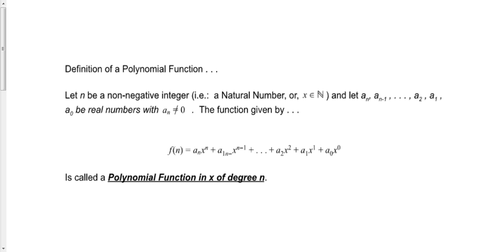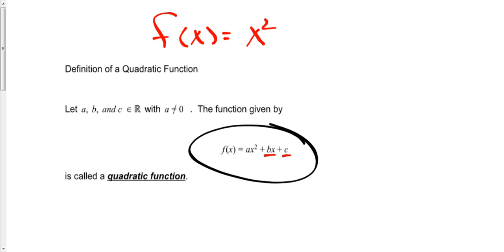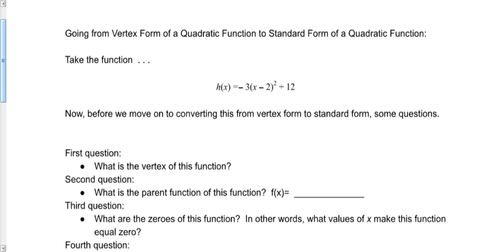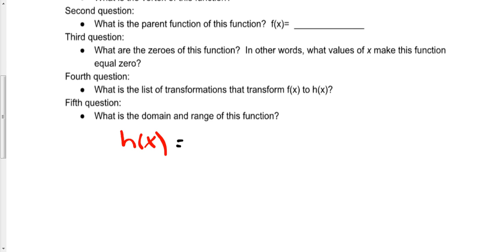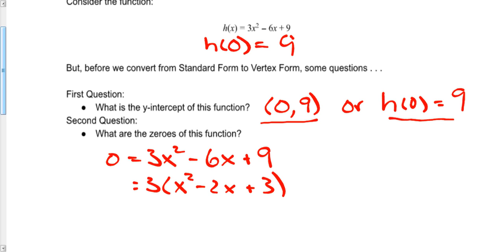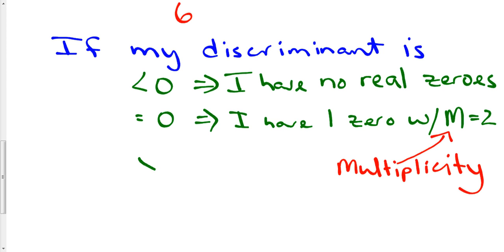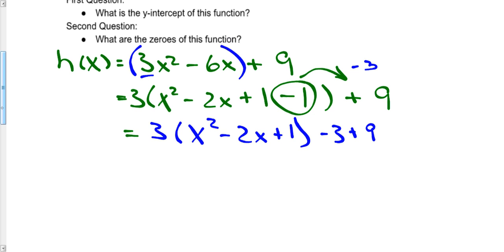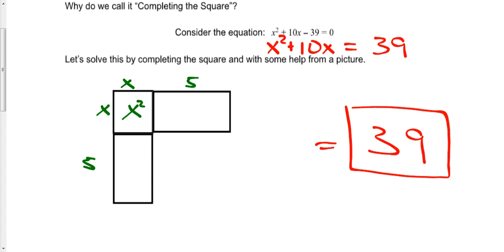Section 2 1 Quadratic Functions2